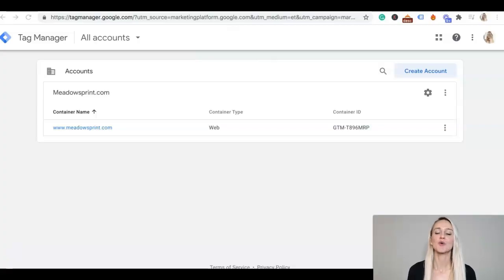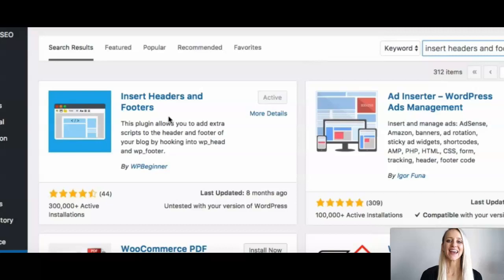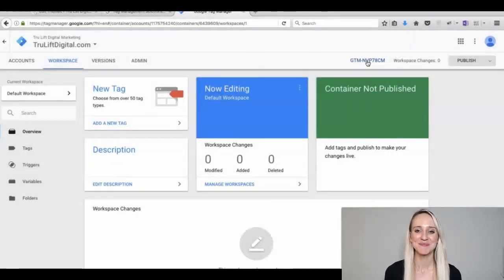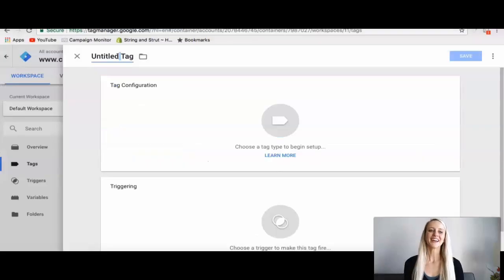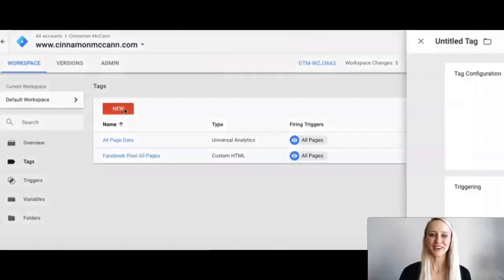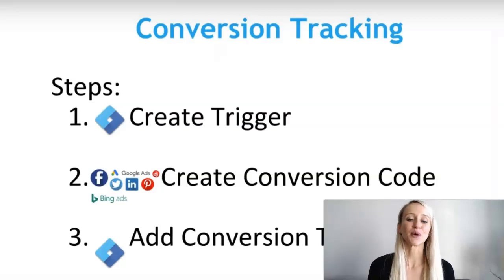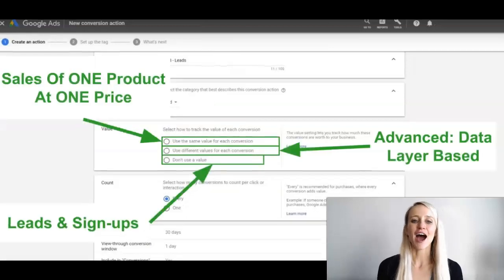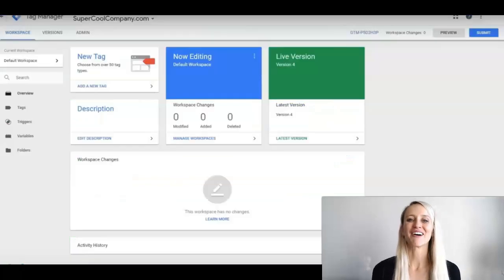What is google tag manager how to use it